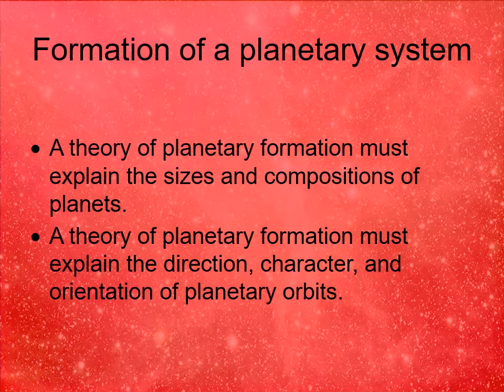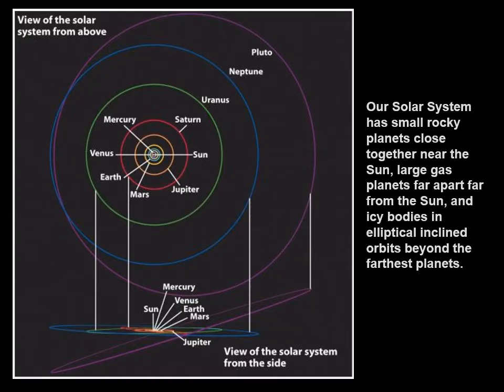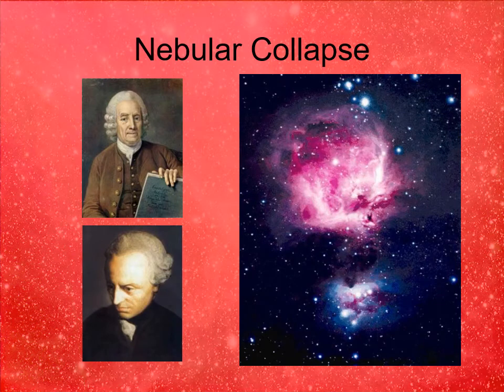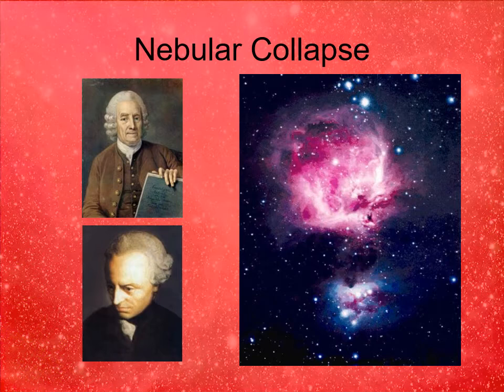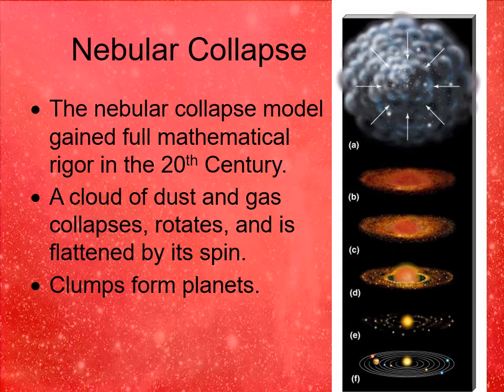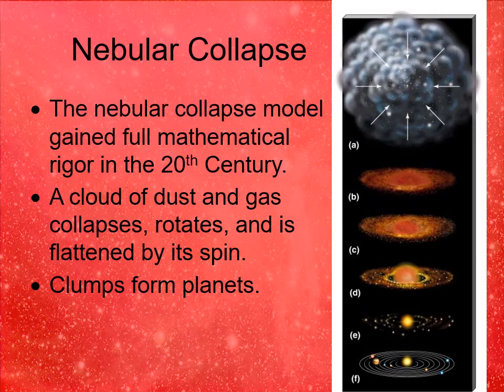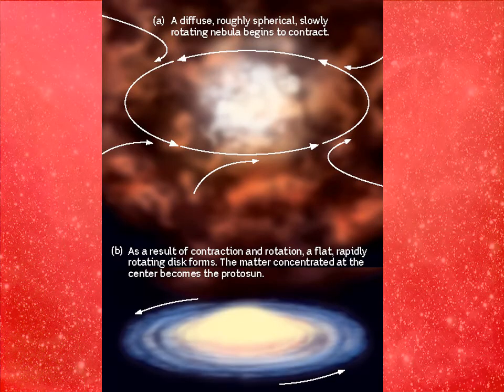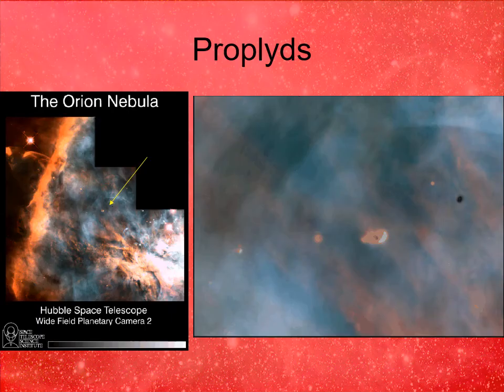PHYS 1403 Proplyds